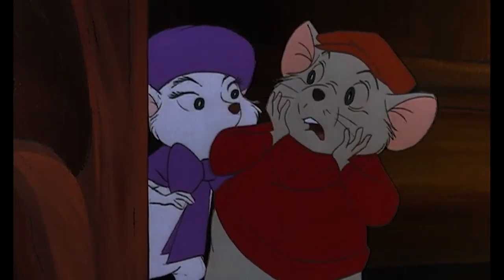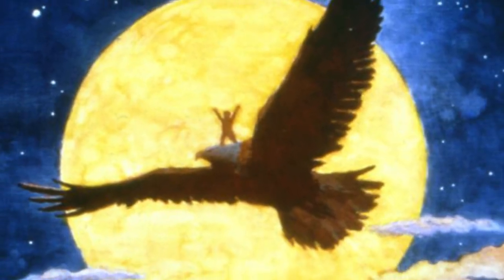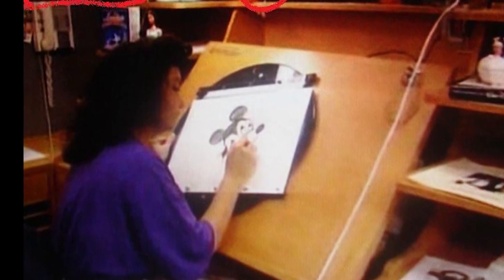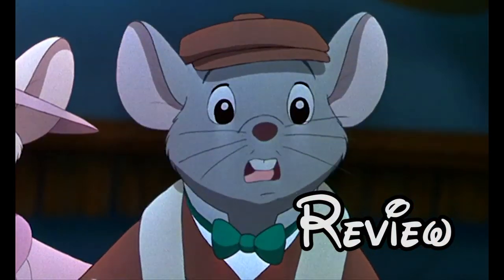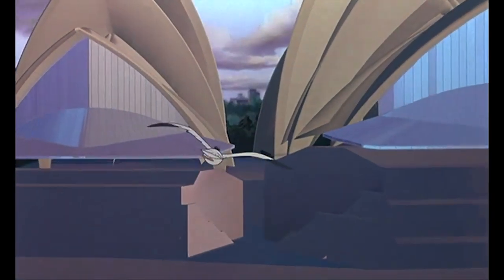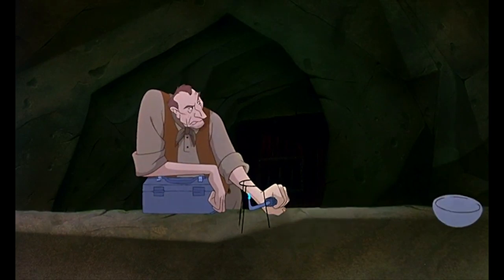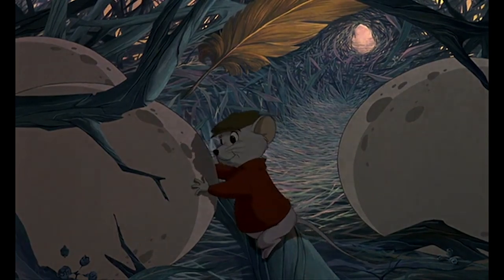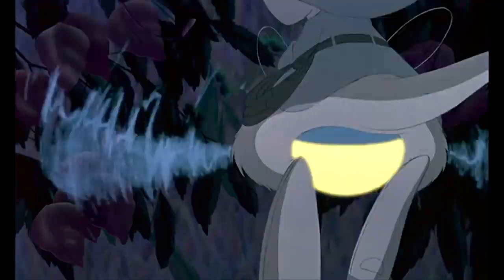Disney Guy Review - The Rescuers Down Under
Today, we're taking a look at the black sheep of the Disney Renaissance, but an important and landmark movie nonetheless, as we dive into Disney's first animated sequel, The Rescuers Down Under